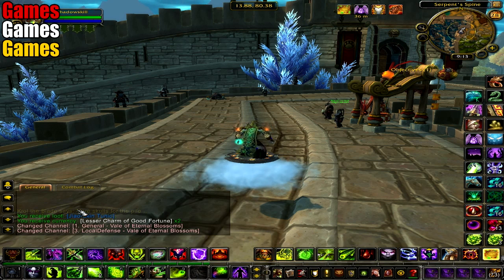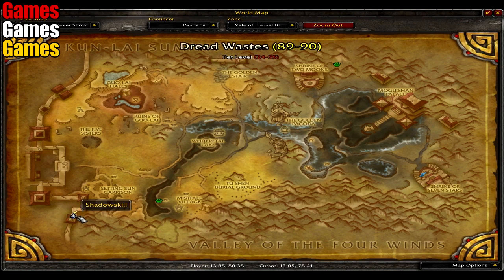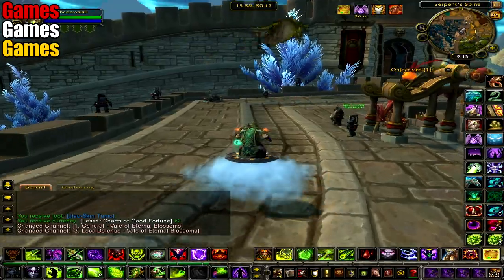World of Warcraft Mists of Pandaria All Dungeon Entrances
Click Show More for Age Rating & Privacy Policy.

This Video Shows the Entrances to All of the Mists of Pandaria Dungeons
Click the links below for quick access to the Dungeon you require.